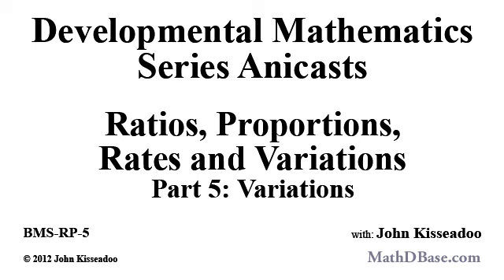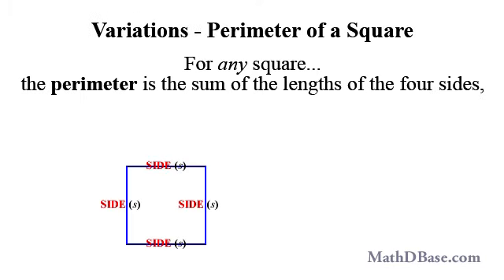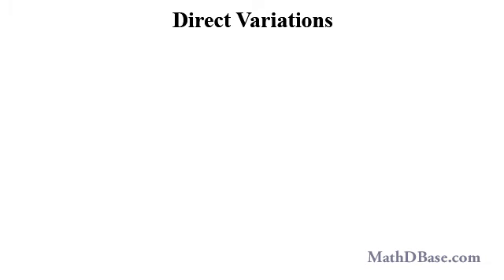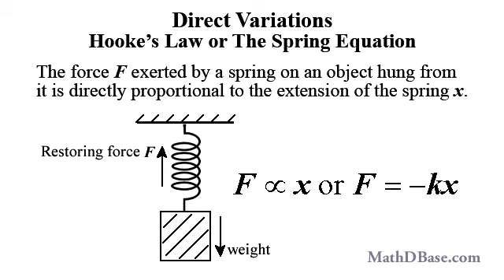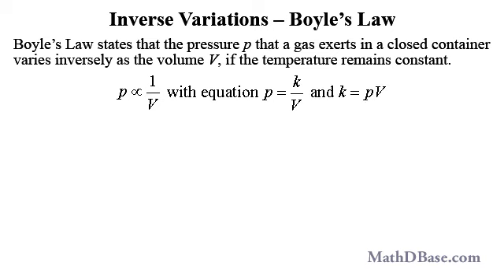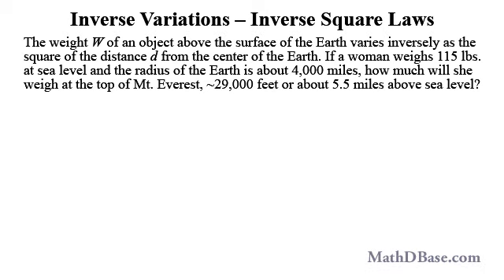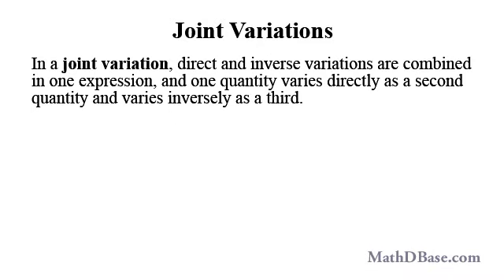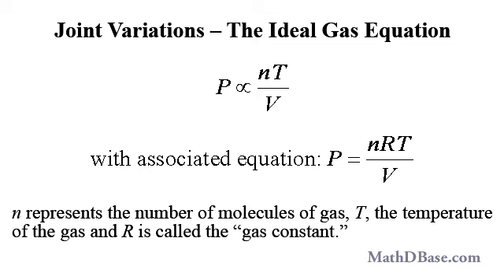Ratios, Proportions, Rates and Variations - Part 5: Variations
We discuss the three types of variations: direct, indirect and joint, their relationships to ratios and proportions and give numerous examples from mathematics and science.